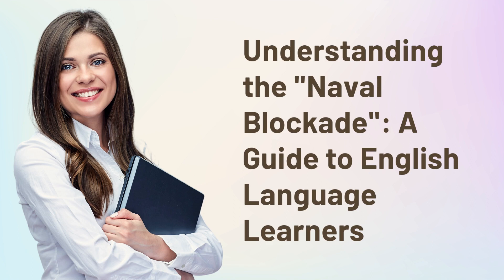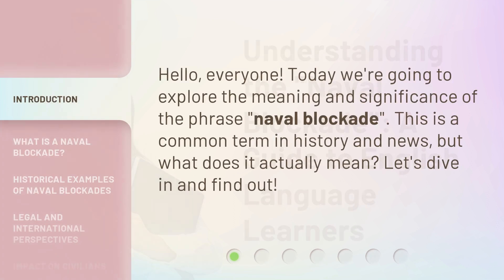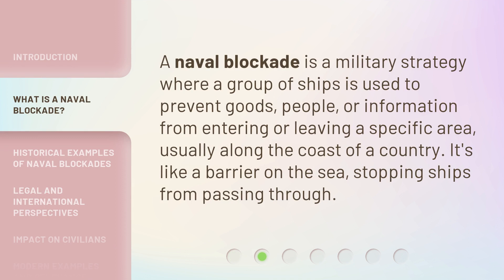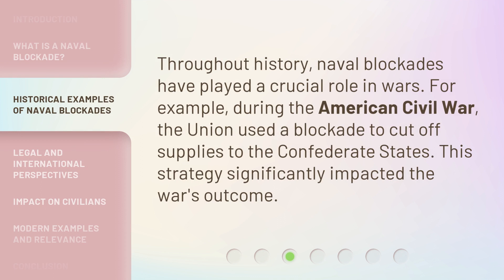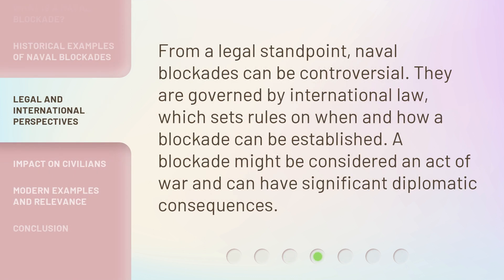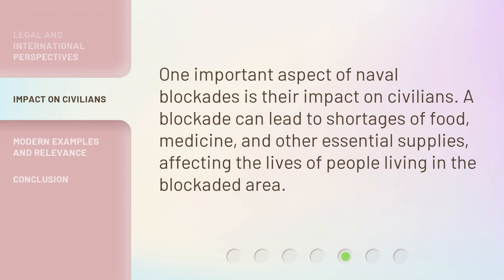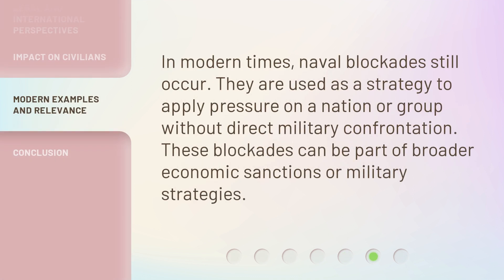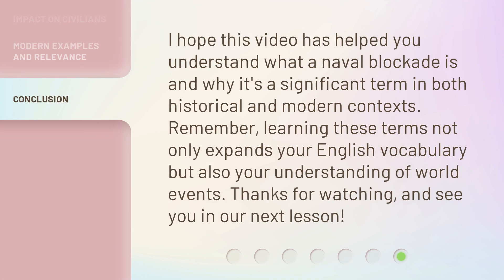Understanding the "Naval Blockade": A Guide to English Language Learners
00:00 • Introduction - Understanding the "Naval Blockade": A Guide to English Language Learners
00:26 • What is a Naval Blockade?
00:46 • Historical Examples of Naval Blockades
01:06 • Legal and International Perspectives
01:27 • Impact on Civilians
01:44 • Modern Examples and Relevance